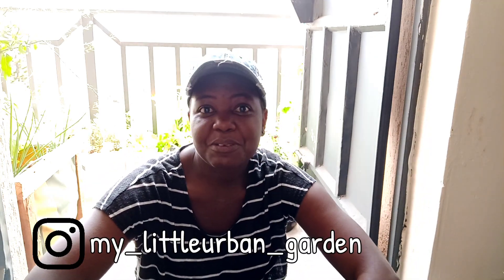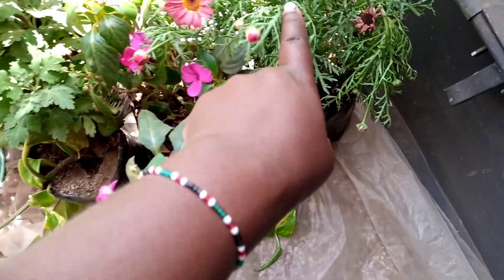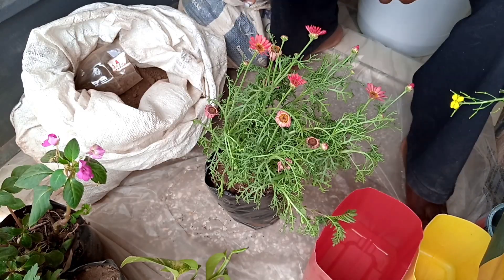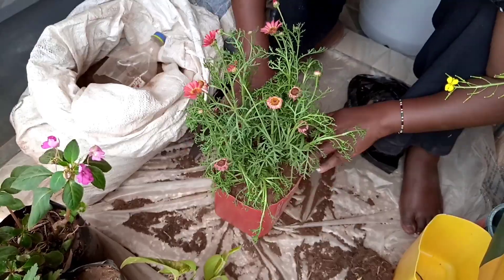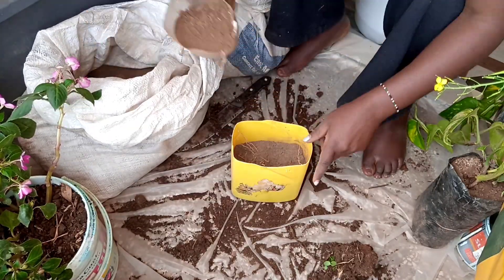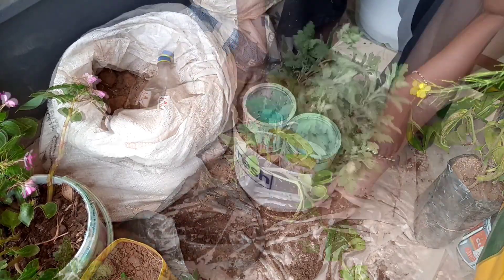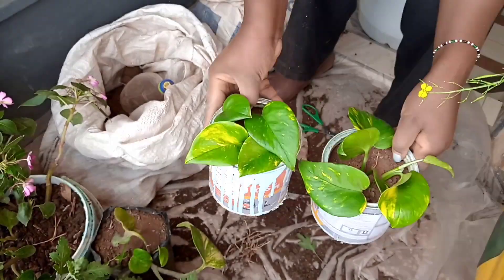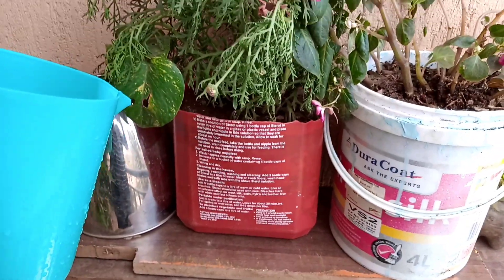how I repot plants,a beautiful balcony garden .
hey guys,
I trust you are well.
My balcony garden is taking shape and in this video I will be adding more plant mostly flowering plants as I am looking to add color to the garden. growing in small spaces is tricky and more so growing in containers but we try and make it successful and enjoyable.